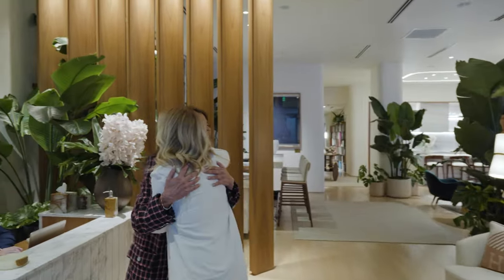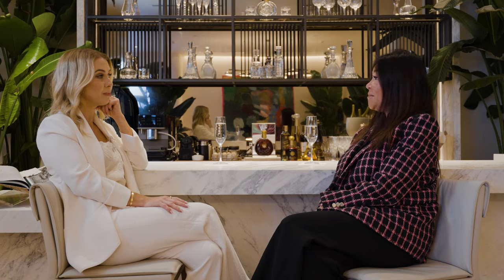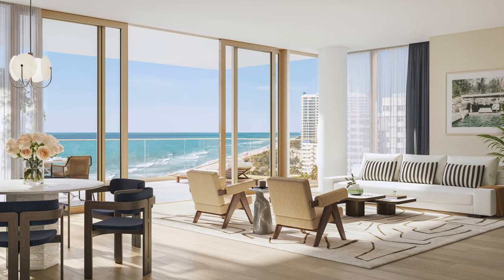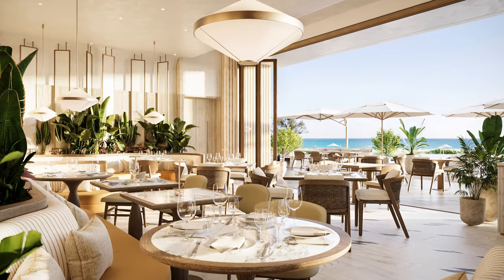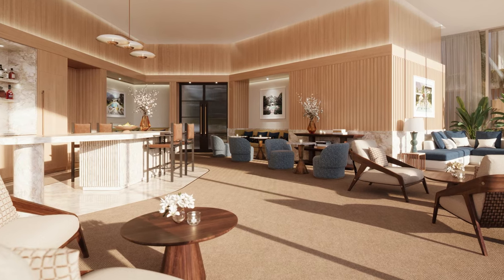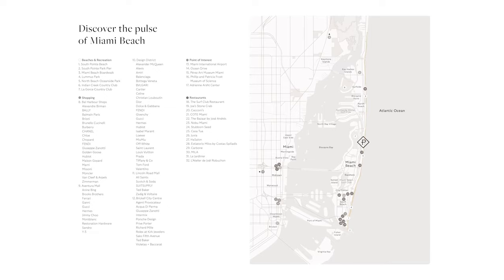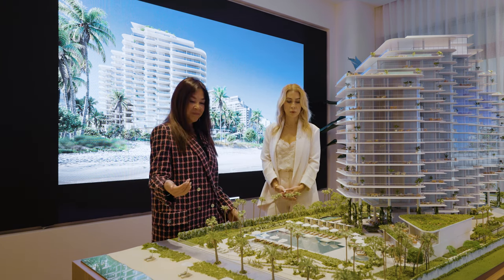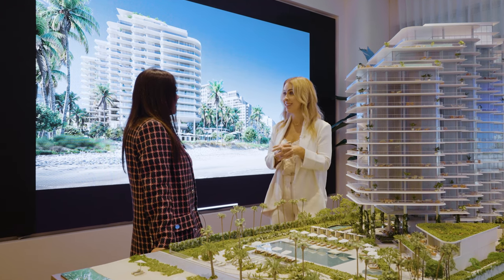Perigon Miami Beach: Luxury Boutique Condominium Coming SOON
Curious about the Perigon Miami Beach, Millionaire’s Row latest pre construction? If so, join Stephanie Bienstock, our director of sales for Miami luxury real estate, in her insightful interview with Diana Garchitorena, the Perigon sales executive, about this gorgeous boutique condominium right in the heart of Miami Beach.

In this video, we’re taking you on a complete Perigon Miami Beach tour. From incredibly deep balconies and beach views from every unit to the beach sand area right next to the pool, it’s obvious that Perigon’s team has carefully thought through every single detail. If you wish to indulge yourself with all the 5-star resort living amenities or master your inner chef’s skills while having privacy levels sky-high, then a Perigon Miami Beach condo is set to become your new home!

Speaking of location, the Perigon Miami Beach’s right in the middle of the Golden Triangle, perfectly placed between South Beach, the Design District, and the Bal Harbor, which is another reason why our clients are extremely attracted to this Miami pre construction.

Skip to:
00:00 - Intro
00:45 - The Team Behind The Perigon
02:09 - Finishes
02:35 - Ocean Views from Every Residence
03:20 - Floorplan Information
04:15 - Number of Residences
04:25 - Amenities
05:48 - Security at The Perigon
06:42 - Millionaire's Row and The Golden Triangle
07:42 - Greenspace at The Perigon

First, Stephanie and Diana meet in the recently-opened Perigon Miami Beach sales gallery, where you can see and touch all the exquisite materials and finishes to anticipate what beauty awaits.
They introduce you to the masterminds behind this 18-story Miami Beach condominium — the Perigon developers (Mast Capital & Starwood Capital), architects (OMA), interior design (Tara Bernerd & Partners) and landscape design team (Gustafson Porter + Bowman).

Next, you’ll get acquainted with the wonderful condo interiors. Those of you who love spending time in the kitchen are going to be thrilled about the fact the condos have gas stoves! This is a feature that is a very rare find in the Miami condo market, but Perigon Miami Beach ensured the privilege (along with a Michelin-starred chef Shaun Hergatts’ specialties in the restaurant, we have to add). The sales gallery is a perfect place to see and feel the handcrafted finishes that give this pre construction its unique vibe.

The Perigon Residences in Miami Beach guarantees stunning beach views to all of its residents, regardless of the 73 units’ individual spaciousness (and spacious they are). Stephanie and Diana will present to you all kinds of the units available at the Perigon and what advantages you can expect.

Next, you’re bound to be absolutely blown away by the choice of amenities available ensuring a true 5-star resort living experience! We’re talking about 20,000 square feet of different amenities, and beach and hotel-room like service.

As the Perigon strives to raise the bar in each and every luxury living way, you’ll find even more pleasant surprises as you watch our video about Perigon Miami Beach. For example, a private beach is very desirable and usually available in Miami luxury real estate, but Perigon took the game a step further by ensuring you have the beach sand right next to the common pool!

Your absolute privacy is also taken care of, as all entrants to the building report at the standalone gatehouse before the driveway (owners have the fast late, of course).

Last but not least, you’ll have a good look at the Perigon Miami Beach model while Stephanie and Diana discuss the special attention given to lush greenery, the pools, and you’ll get to know just how deep the spacious balconies are.

Excited yet? If so, reach out to one of our real estate agents and we’ll be glad to share all the extra details about the Perigon Miami Beach!

Looking at Miami-area condos or homes?

For the latest news on new Miami luxury condo developments, pre-construction buying opportunities, or real estate advice, check out our expert articles at:

Sep Niakan
Founder, Condo Blackbook & Owner/Broker, Blackbook Properties
FL DRE BK3102146